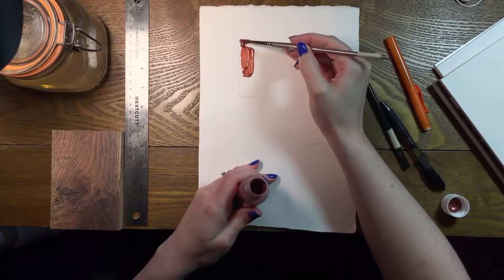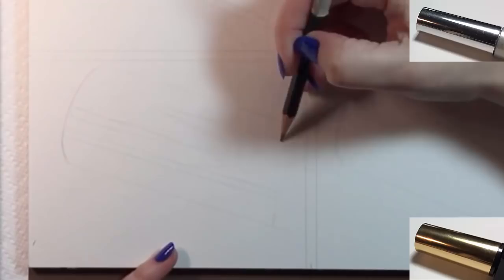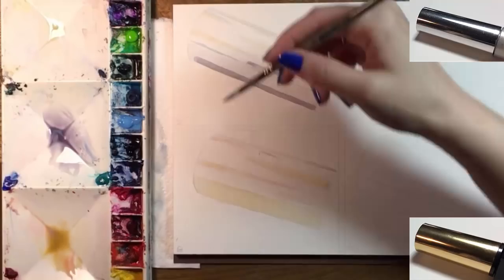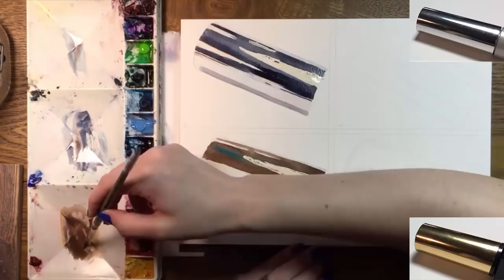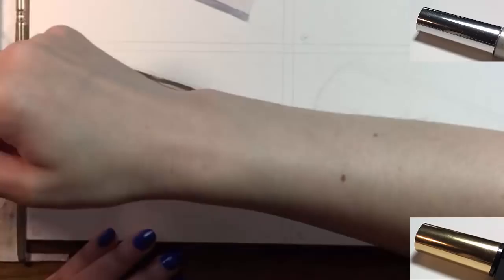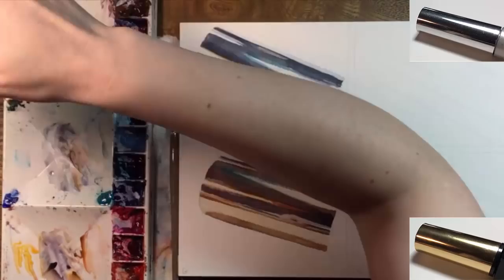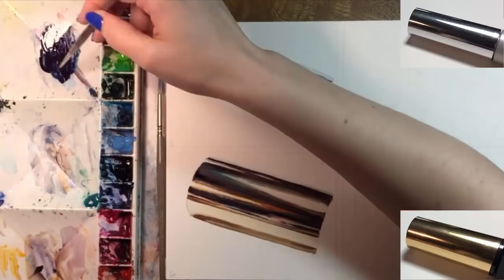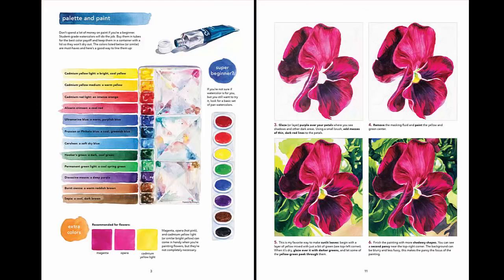How To Paint Silver and Gold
Here's a quick demonstration of my metal-painting technique. Really it is all about learning how to paint what you see, and not what you think you see. These two cylinders took around a half hour each to paint, not counting a bit of drying time in between layers. I hope you'll try this!
PS Sorry my preliminary drawings are hard to see! This is why I usually don't do them in my videos. When you draw for watercolor, you have to do it about this lightly.

New! LEARN TO PAINT WITH ME!

Colors used: turquoise, cerulean, cadmium yellow light, cadmium yellow medium, cadmium red light, sepia, prussian blue, and dioxazine mauve, all by Old Holland.

Copper acrylic paint: Folk Art by Plaid in 664 Metallic Copper (very old! Don't know if it's available anymore!)

Paper: 9"x7" 140 lb. cold-press watercolor paper by Strathmore (400 series).

Masking fluid: Incredible White Mask Liquid Frisket

Brushes: #1 American Painter 4000 round, #6 round brush by Escoda Perla Sintetico.

Preliminary drawing: 4H drawing pencil by Pedigree.

Nail Polish: Butler Please 772 by Essie. :)